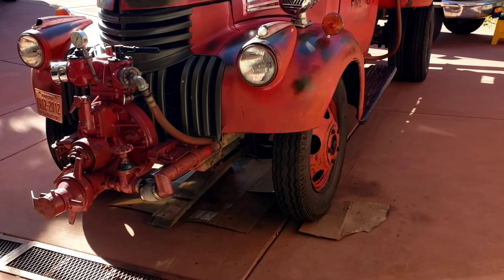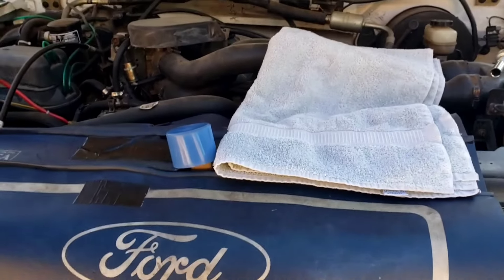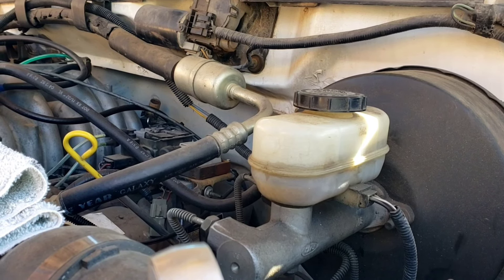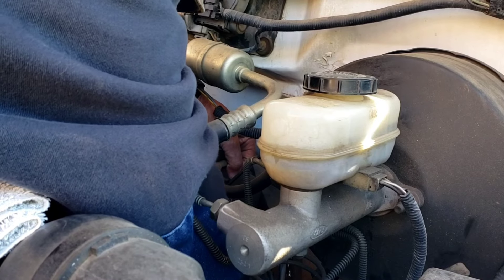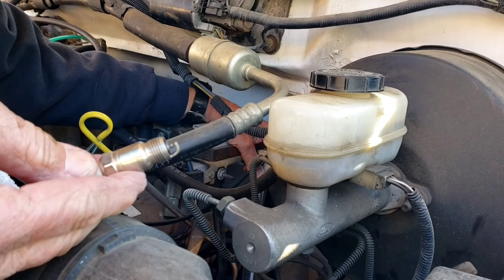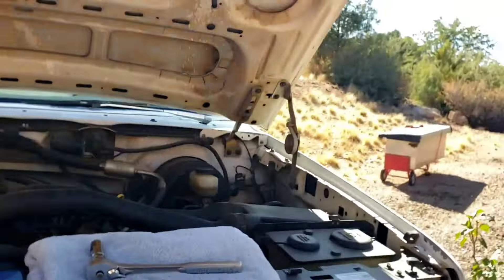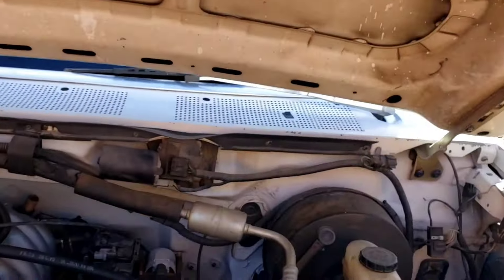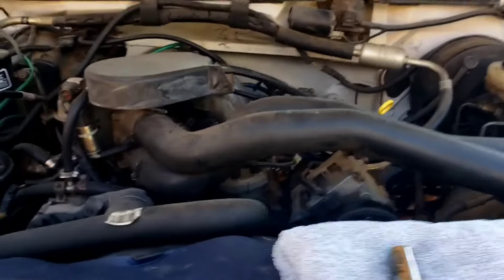Fixin' Stuff - Fuel-fouled spark plug. Again? Let's fix it!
I've had an intermittent problem with a sticking fuel injector in the motor in my old "hot rod" shop truck. It hasn't shown itself for several months now, and I thought that I had it corrected. What's happening is that it doesn't completely shut off the spray of fuel between pulses, allowing too much gas into that one cylinder, fuel-fouling the spark plug. and playing heck with my fuel economy, which in this old beater isn't very good to begin with. Here I'll bring you along live while I swap out the bad spark plug with a clean one. It only takes a couple of minutes to do it.